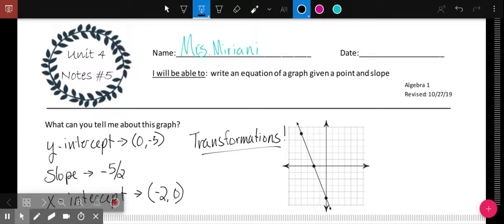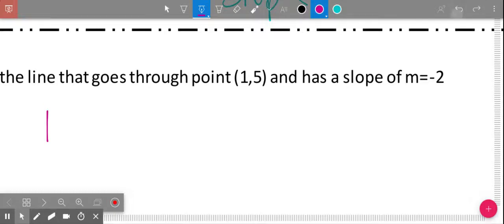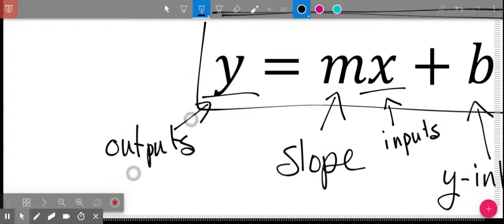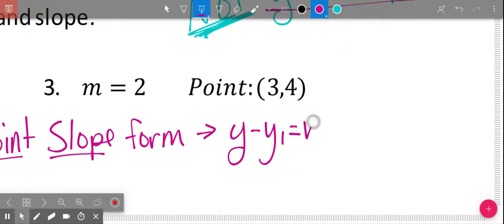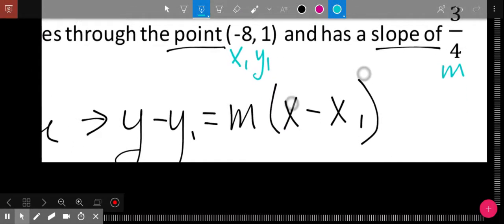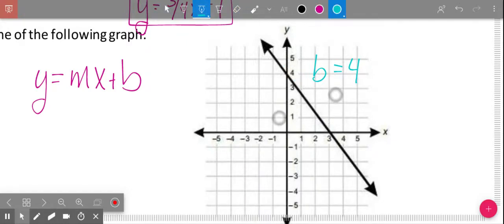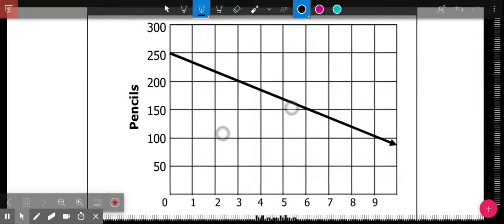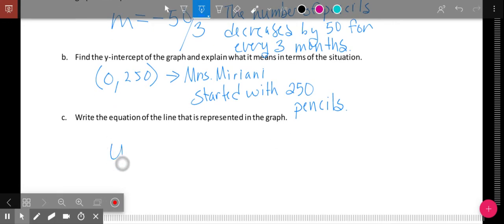4.5 Notes - Writing in Slope Intercept form